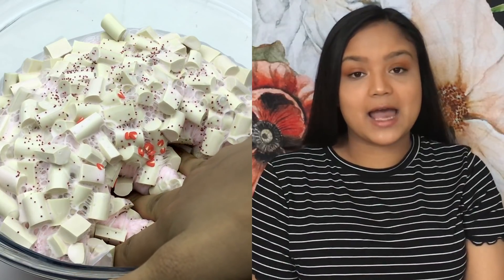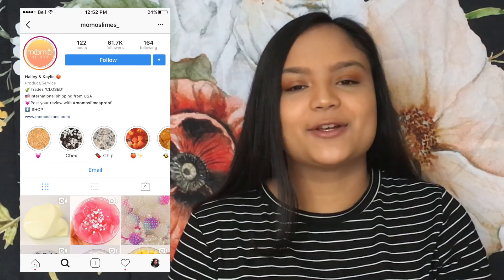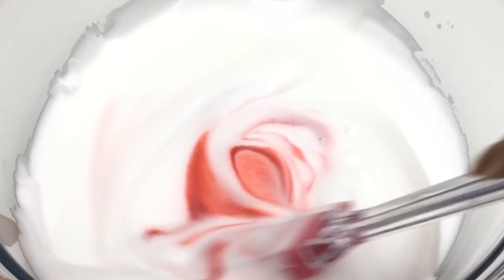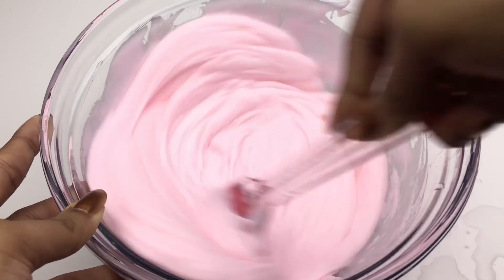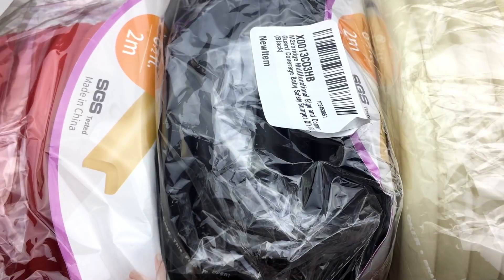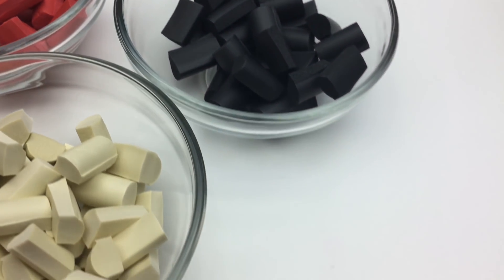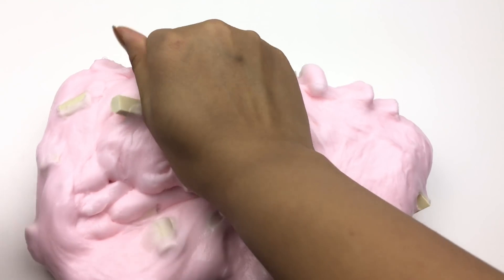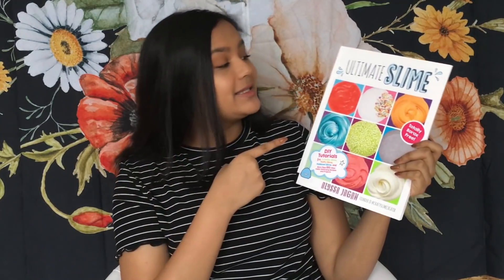HOW TO MAKE NEW VIRAL SLIME! I chocolate chunk slime tutorial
Here is a chocolate chunk slime recipe! I will be showing you how to make DIY foam chunk slime.

— CRAFTING SUPPLIES  —
‣ Baby Bumpers

— MY BOOKS  —
Want to learn how to make amazing slime? My books make creating gorgeous, satisfying slime easy!
‣ ULTIMATE SLIME
‣ ULTIMATE SLIME: EXTREME EDITION

Study with Me includes everything you need to set and achieve your study goals using simple-to-master bullet journaling techniques!
‣ STUDY WITH ME

— ABOUT ME —
Hi! My name is Alyssa and I’m a student from Canada who loves crafting!

On my channel, I want to share my creative journey and inspire you to get creative, whether that be with slime or calligraphy or other crafts! I'm all about everything from DIY's, to bullet journalling, to studying. I have lots of knowledge from a lifetime of crafting, most recently with my Instagram account, @craftyslimecreator, where I can share my creativity with over 600,000 of you! I'm always happy to answer questions and talk crafting with everyone.

I also love to share snippets of my life, so you'll see the occasional vlog on making slime or buying crafting supplies! I’m also the author of 3 books: Ultimate Slime, Ultimate Slime: Extreme Edition, and Study With Me.

— FAQ’s —
‣ What camera do you use? I use my iPhone or my Canon EOS Rebel T7i
‣ What video editor do you use? Usually, iMovie or Final Cut Pro
‣ Where do you buy your slime supplies? Amazon, Walmart, Ebay, Etsy, etc.
‣ Where can I buy your slime? I don’t sell much slime anymore, sorry! Although, I do sell supplies on Etsy at the shop craftedbyalyssaj

— CAMERA GEAR & EQUIPMENT —
‣ All My Filming Equipment
‣ My Camera
‣ Camera Microphone
‣ ASMR/Voiceover Microphone
‣ Tripod Phone Mount
‣ Studio Lights
‣ Ring Light
‣ Lap Desk

Thanks for reading the entire description, you’re the best.

-Alyssa J